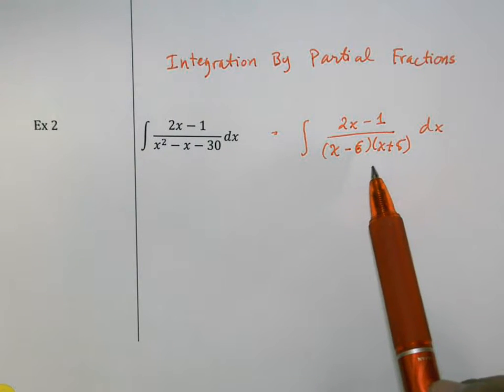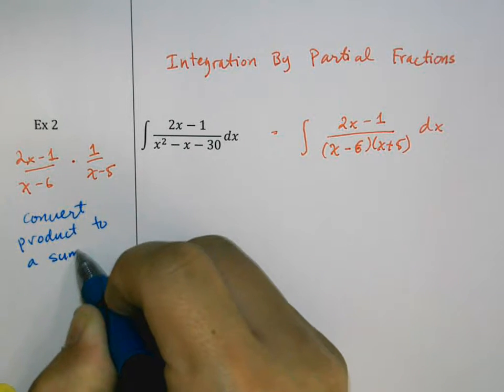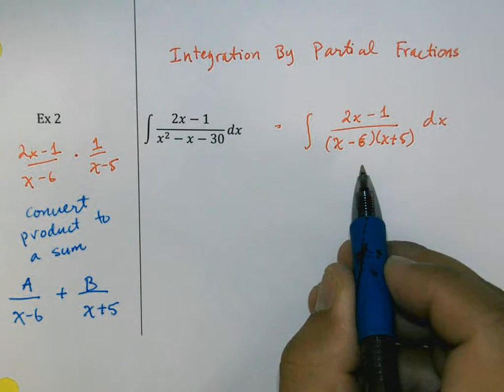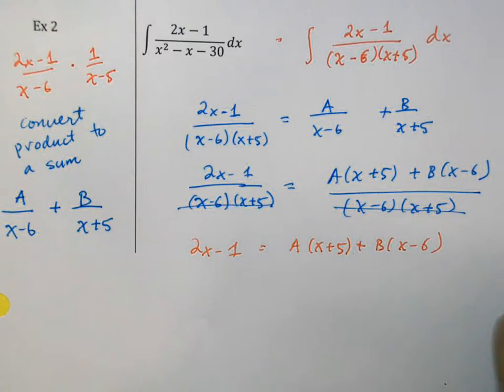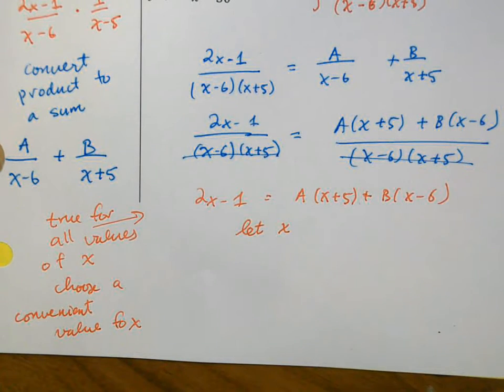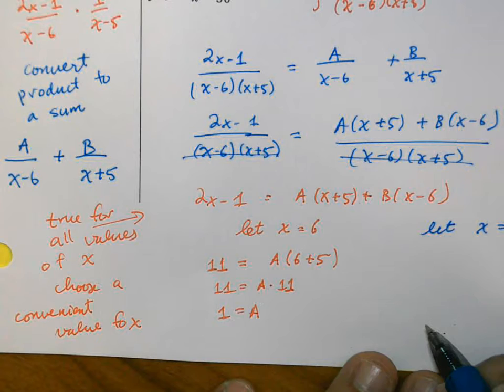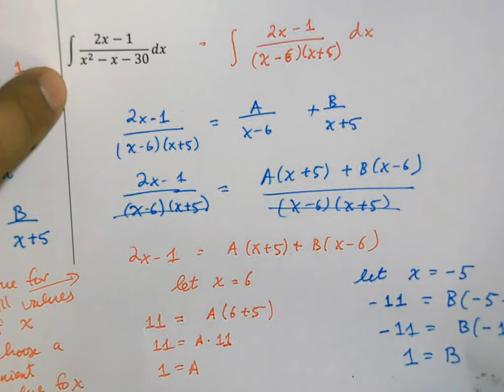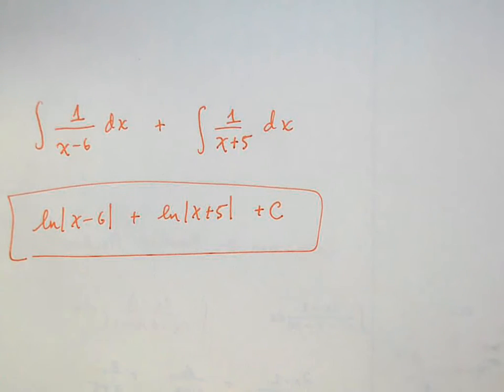Integration by Partial Fractions